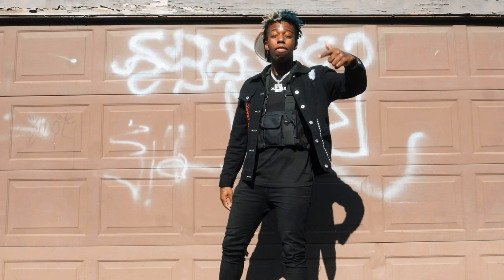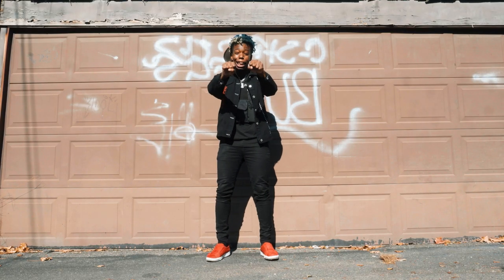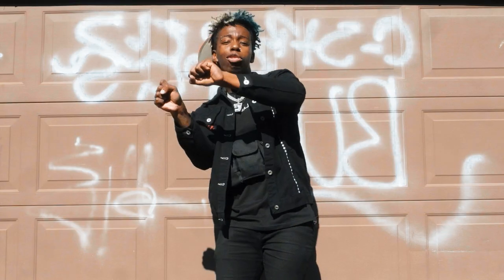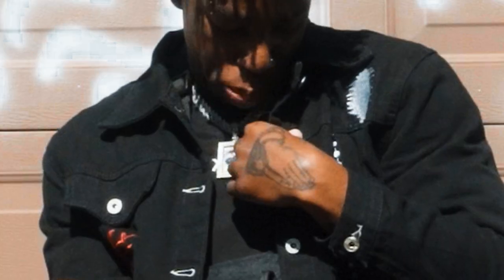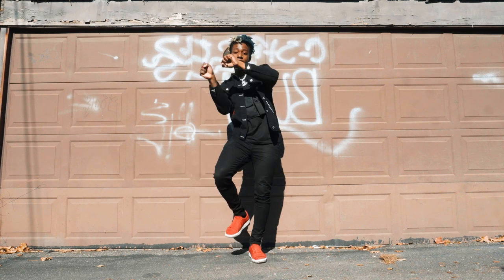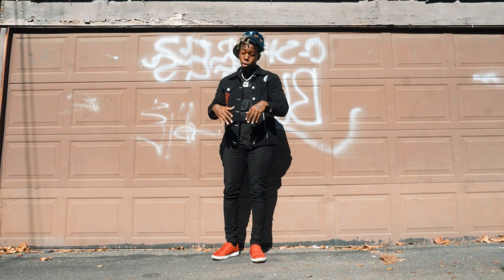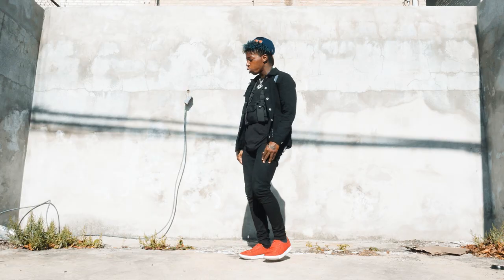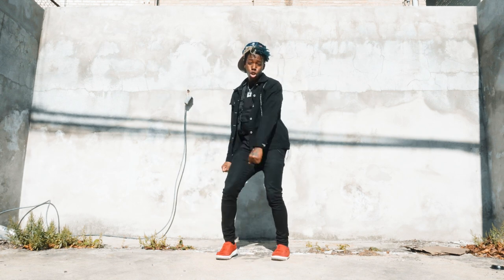Corvette Corvette Challenge TikTok Tutorial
Its your boy Lord Hec back with another Corvette Corvette Challenge TikTok Tutorial for you guys for the one time !